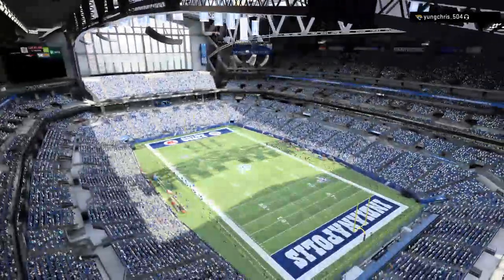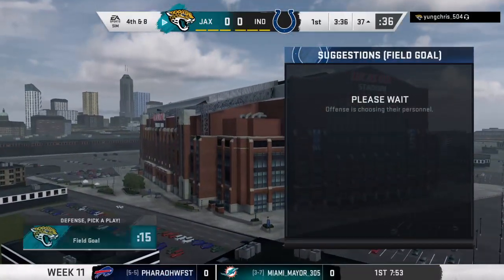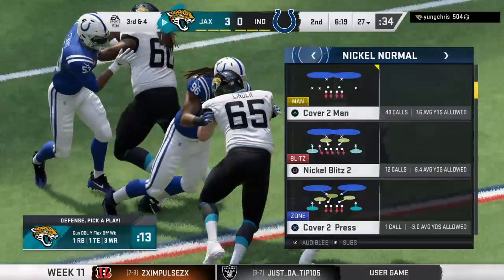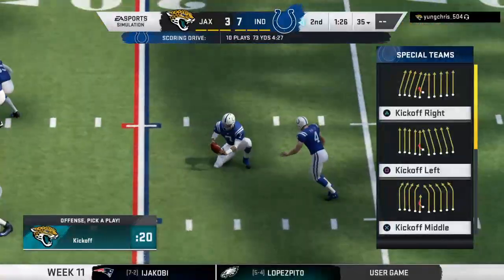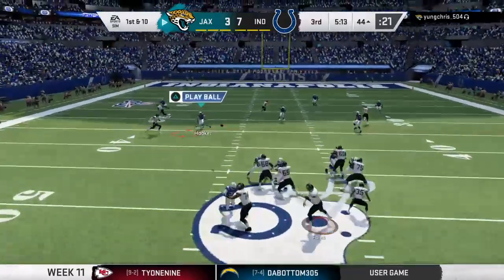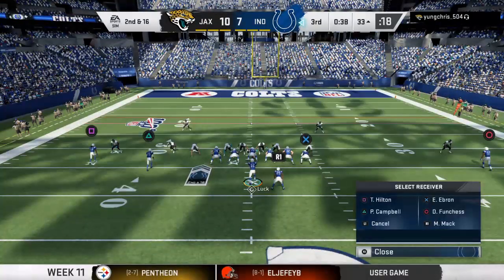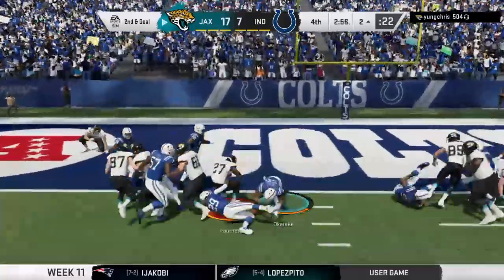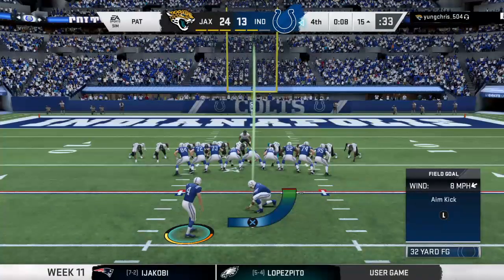NT SN 1 WK 11 Jaguars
FM x NT Madden